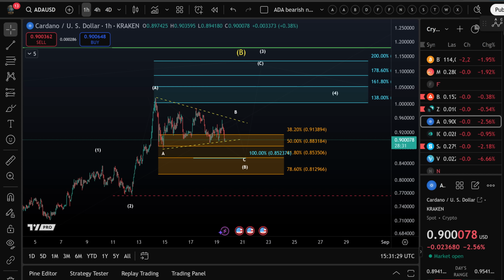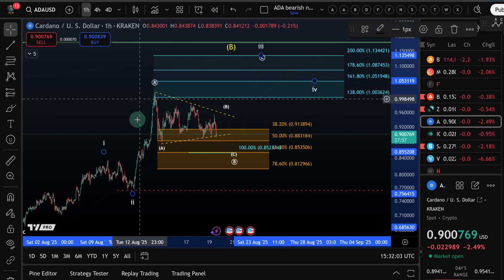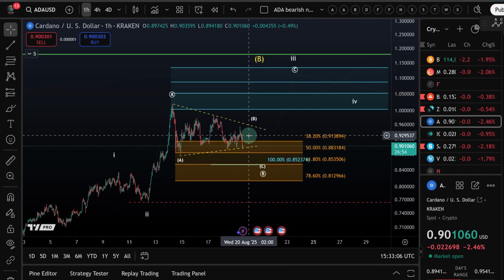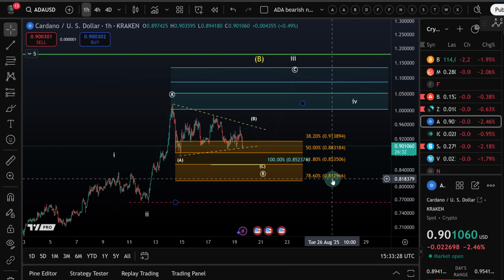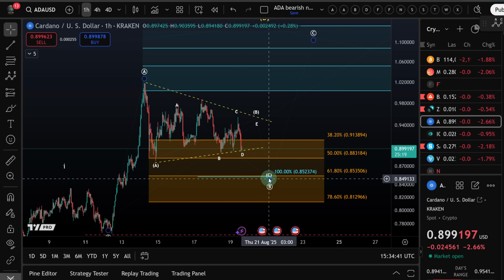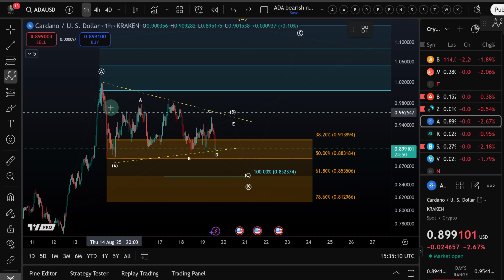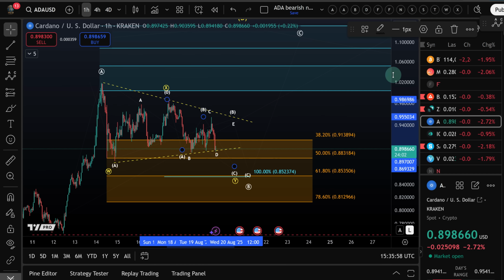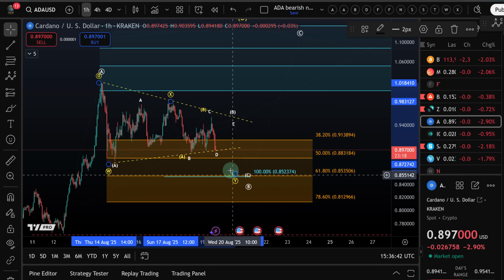$2 Still Possible? ADA Cardano in the Breakout! - Critical Levels Ahead!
👉 Trade on Kucoin:
Receive a 20% fee discount:

👉 Trade with Trading212:
Receive shares worth up to $100: